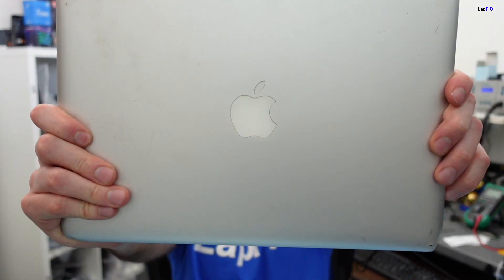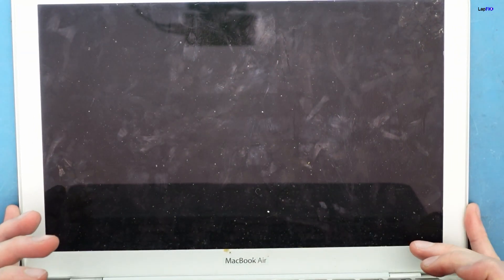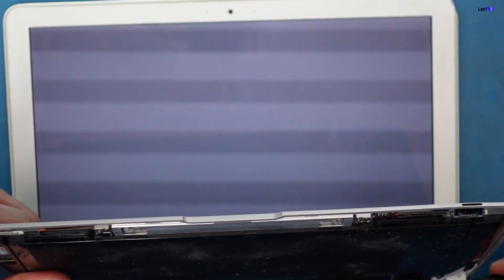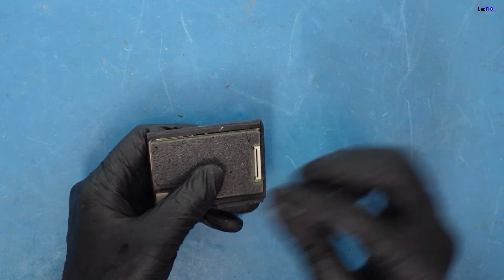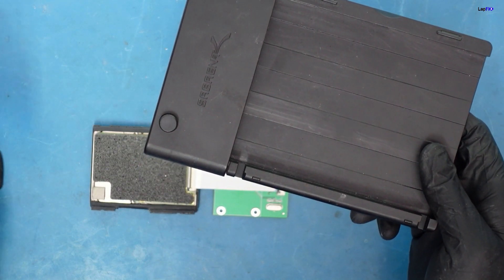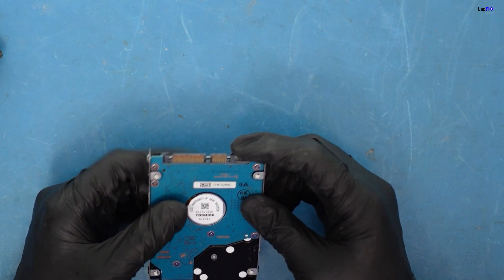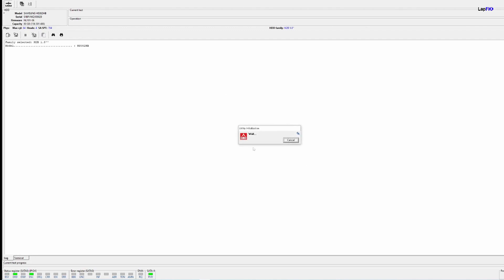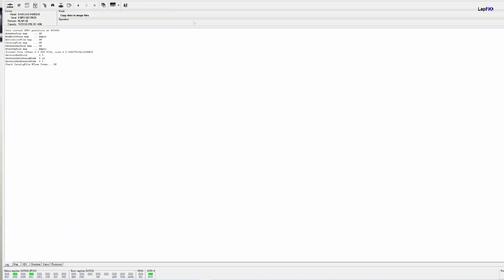How to Recover Data from a MacBook Air Original with Dead Hard Drive HDD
Hey everyone, today we are going to show How to Recover Data from a MacBook Air Original with Dead Hard Drive HDD